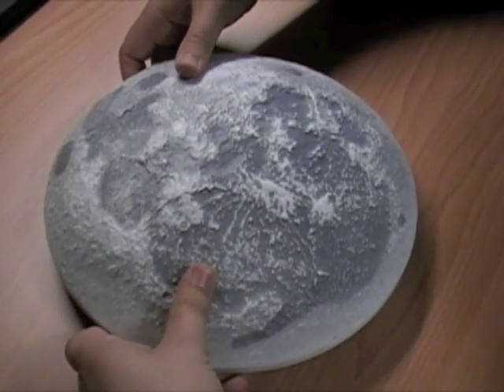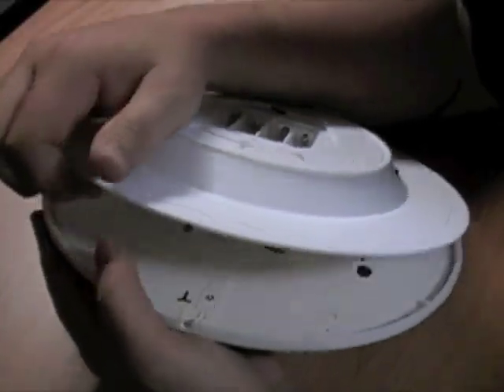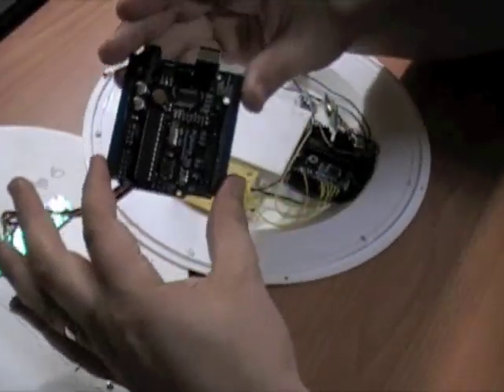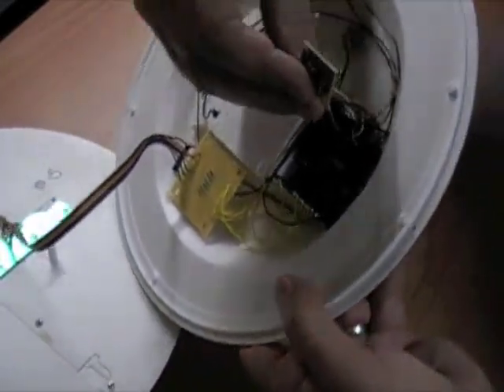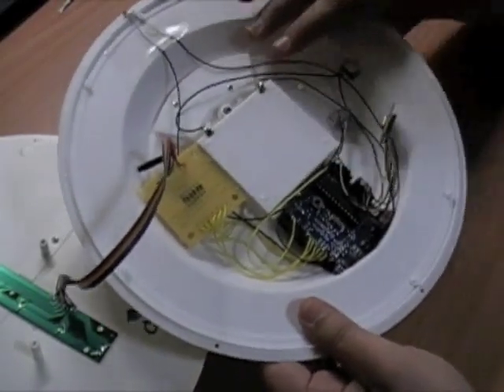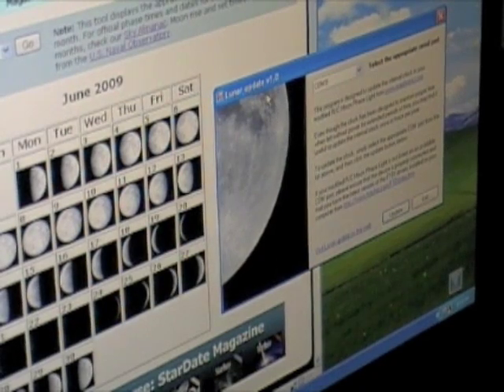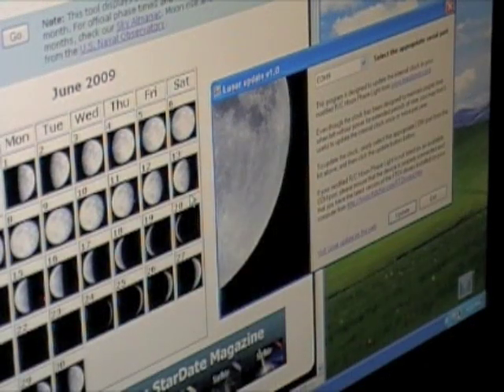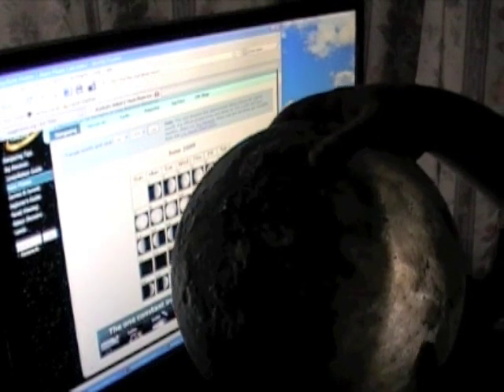Coding4Fun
Here's a quick demo of my R/C Moon phase modification for the Coding4Fun blog.